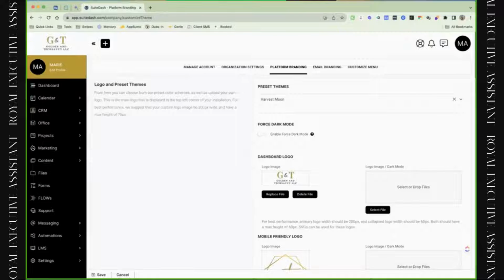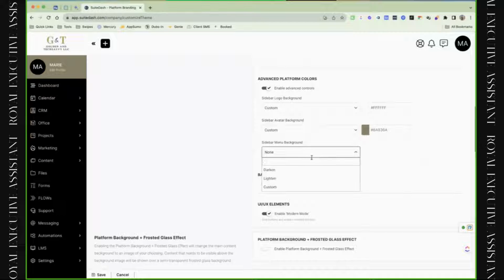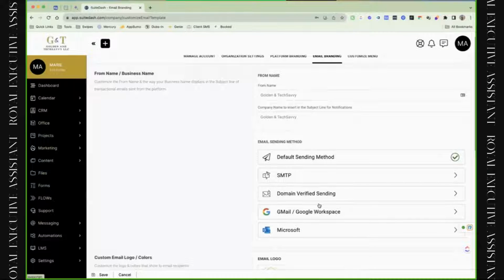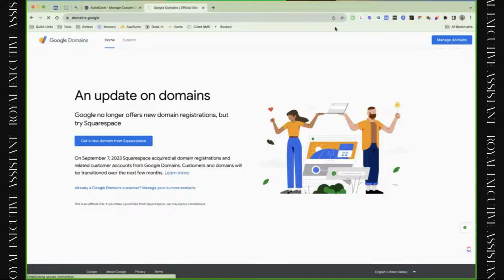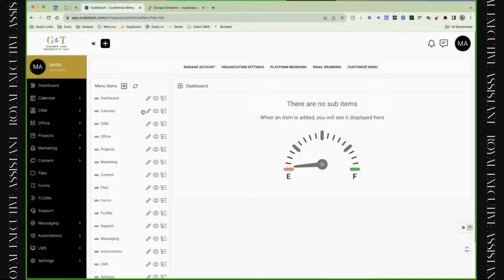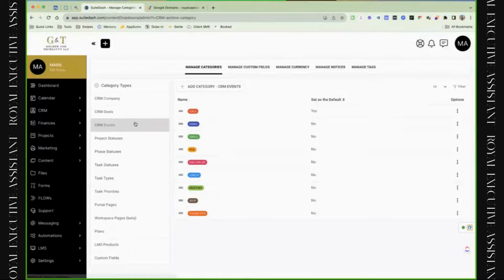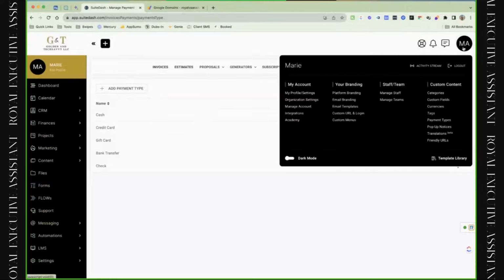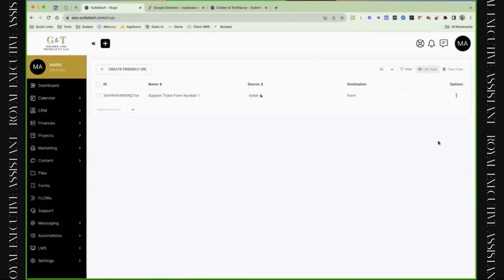SuiteDash: Platform Branding, Email Templates, Custom Menu, and More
How about getting your SuiteDash setup done in just ONE DAY? We offer a SuiteDash VIP Day

In this video, I'm taking you through the ins and outs of platform branding in SuiteDash. You'll learn how to customize logos, themes, and even fonts using Google Fonts to make your client portal unapologetically yours. Say goodbye to the default look and hello to a brand that screams YOU!

CHAPTERS:
0:00 - Introduction to SuiteDash
0:12 - Branding Your SuiteDash Platform
1:08 - Customizing Logos & Themes
1:34 - Selecting Font Themes
4:59 - Setting Up Platform Color Schemes
6:09 - Advanced Color Customization
7:27 - Background Color Options
7:51 - UI/UX Design Elements
9:16 - Account Confirmation Process
10:01 - Personalizing Loading Screens
12:55 - Email Branding Strategies
15:59 - Crafting Email Templates
18:57 - Custom URLs & Brand Logos
22:17 - Creating Custom Menus
26:50 - Managing Staff & Team Menus
29:51 - User Impersonation Feature
31:20 - Organizing Custom Content Categories
33:55 - Adding Custom Fields
37:44 - Setting Up Currencies
38:18 - Implementing Content Tags
38:54 - Configuring Payment Types
39:15 - Customizing Pop Up Notices
41:15 - Language Translations Management
42:29 - Generating Friendly URLs